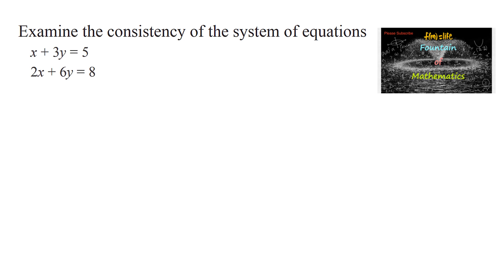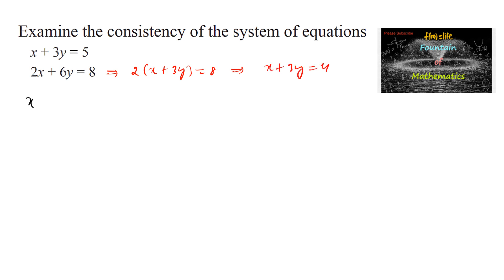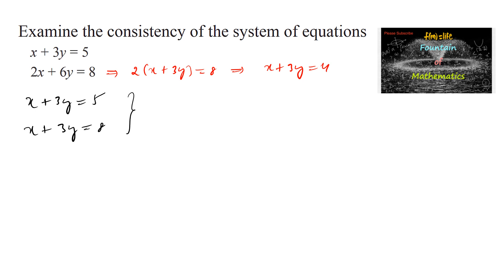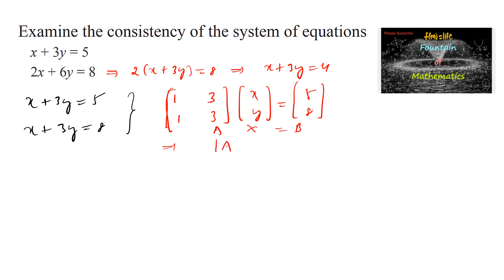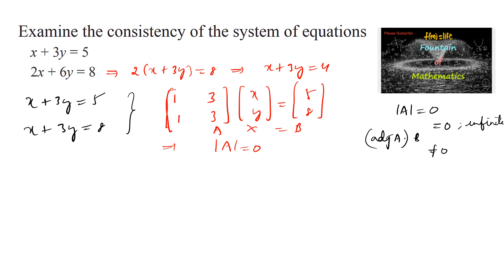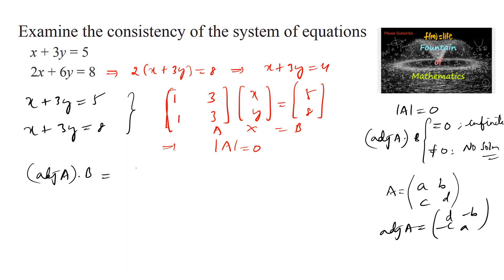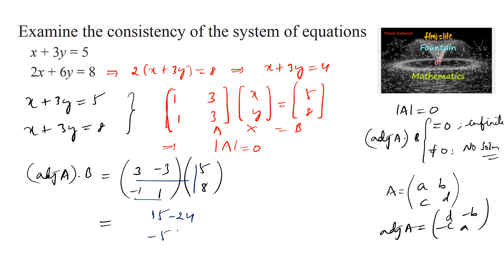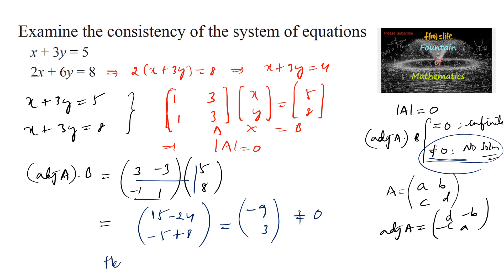Examine consistency of the system of equations x+3y=5 ;2x+6y=8|Determinants|Matrices|NCERT|2023-24